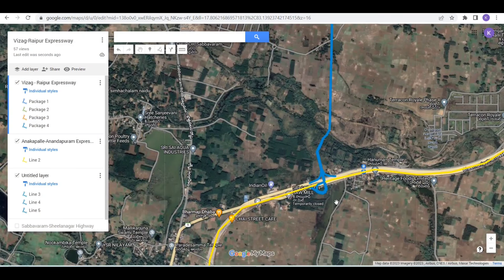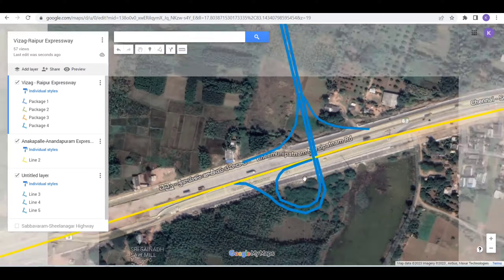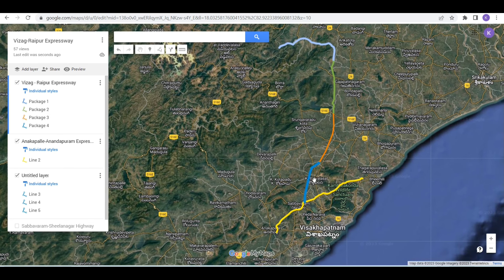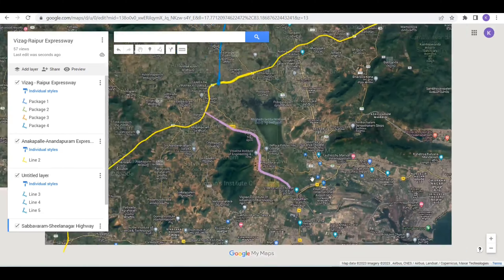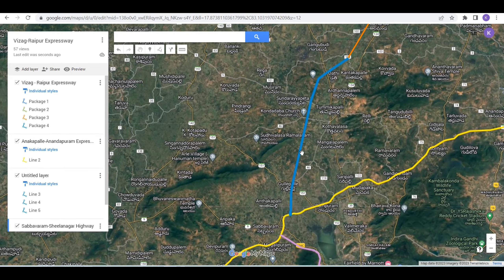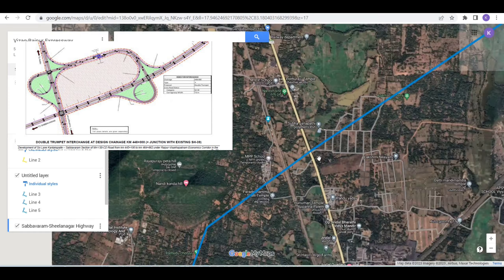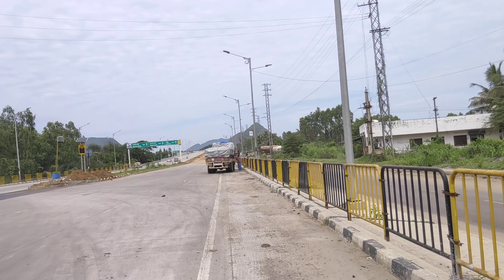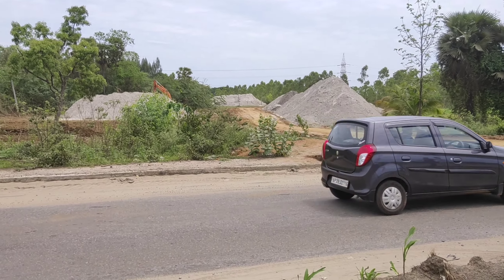VIZAG-RAIPUR Expressway - starting point at Sabbavaram | Andhra Pradesh section works| Karthik LSK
Watch our previous vlogs

Hello everyone

In this video, we covered VIZAG-RAIPUR Expressway starting point works construction status at Sabbavaram. It comes under Andhra Pradesh section Package-4 works.
A Trumpet Interchange will be constructed, where it merges with Anakapalle-Anandapuram Expressway (Vizag ORR). NKC projects limited company is the contractor for this project.

This Expressway improves the connectivity b/w Central India and Vizag. Thereby, increasing Industrial activities by easing Transportation.

- Karthik LSK